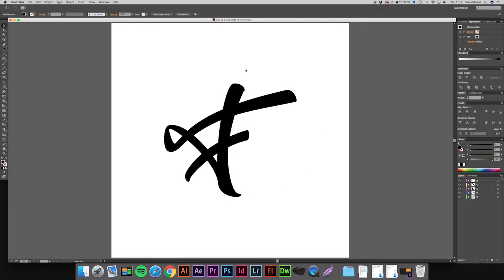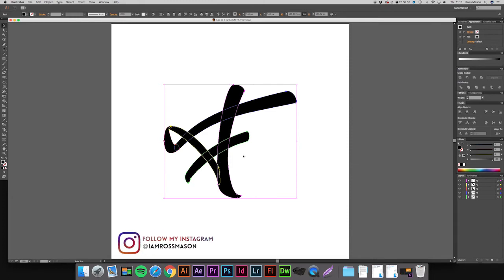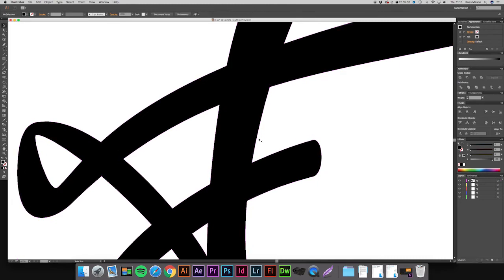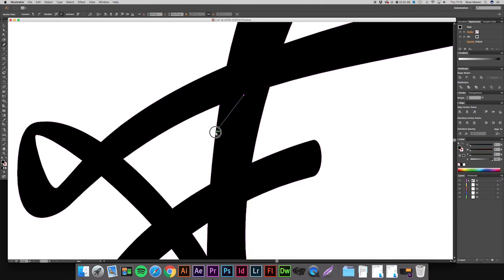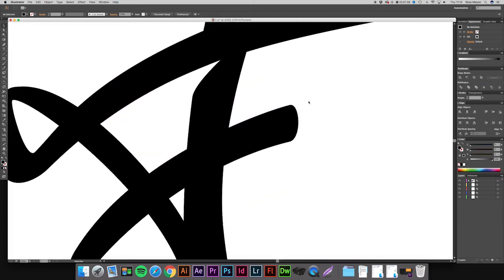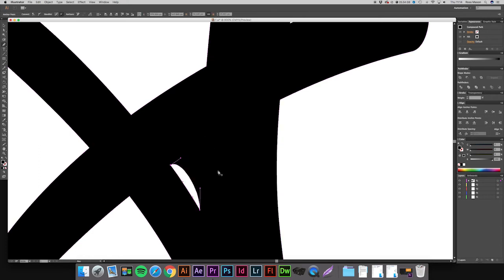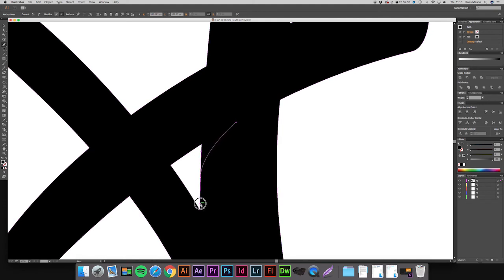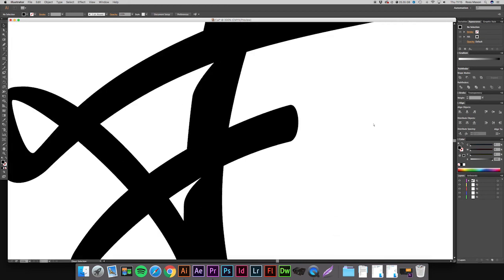How To Create Cuts in your Lettering in Adobe Illustrator!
Learn how to create cuts in your lettering using this simple tutorial! This is great for beginners, and the techniques used can be applied to anything, such as Logos for example.

Huge thanks to the talented FlowTuts who created the lower thirds for this video! Go check him out:

My Links!